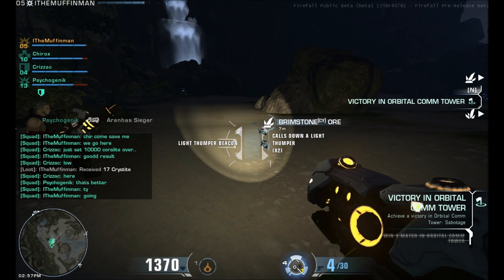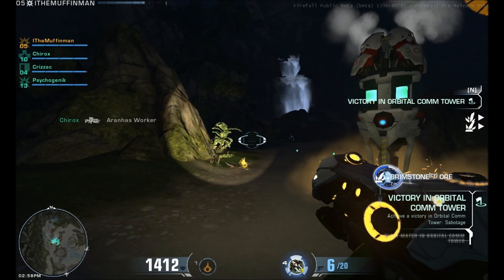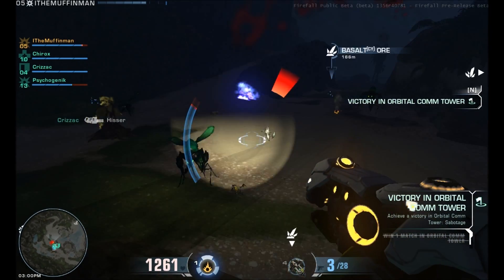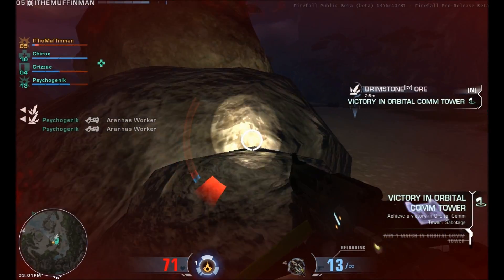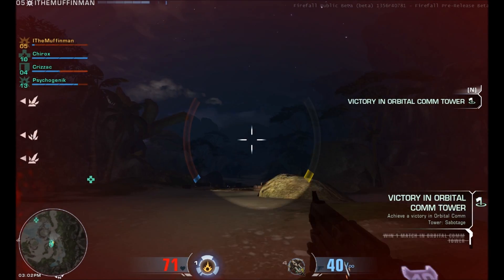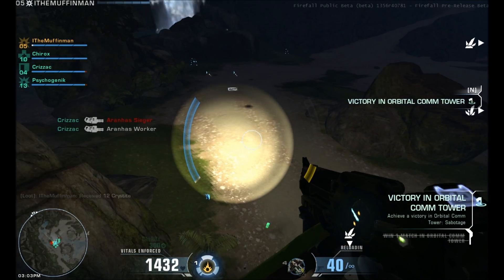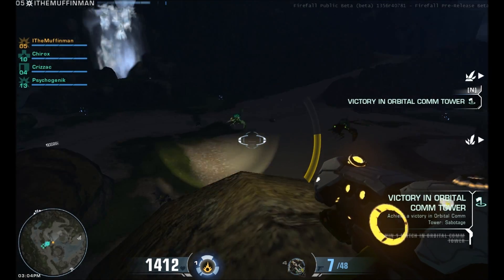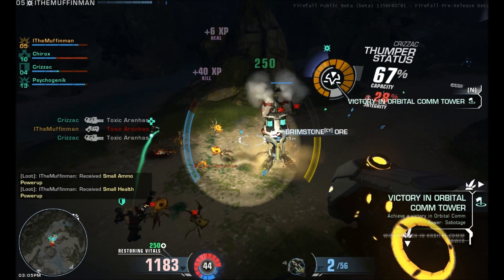FireFall Beta Testing Gameplay 10 - Assault Gameplay with Commentary Also Win a Beta Key!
Here is some gameplay of the Firefall Beta with me playing the Assault battle frame doing a Light Thumper. The assault class is a splash damage based class with devasting power and survivability. It is a frame. in the middle range of armour and power and the best all round frame